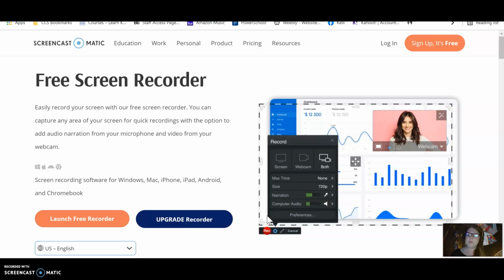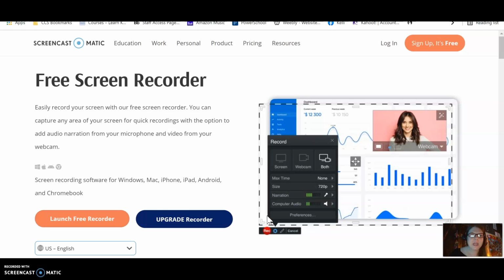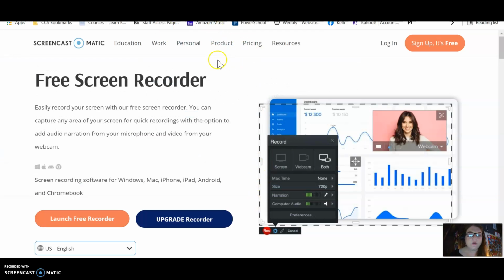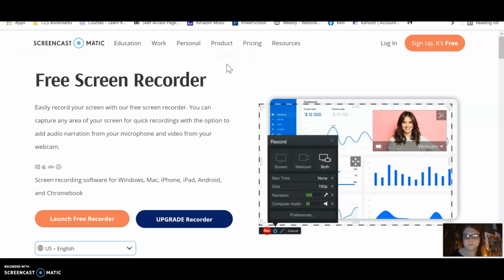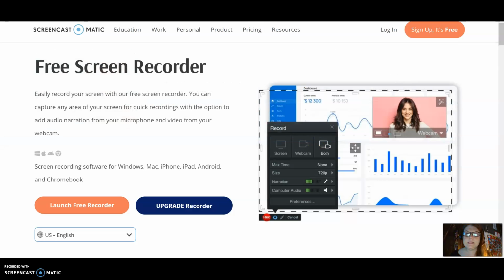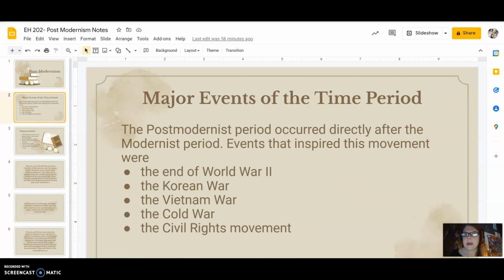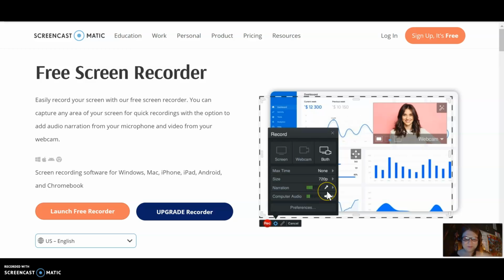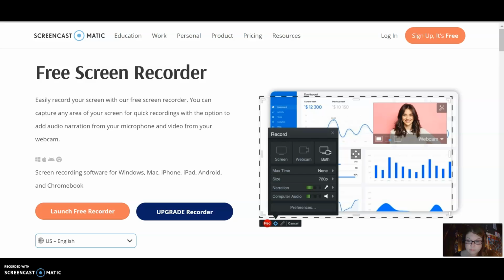Recording Speeches with Screencastomatic w/ Video and Screen